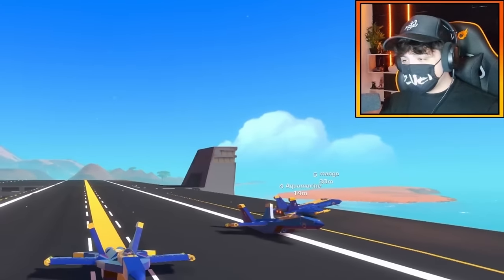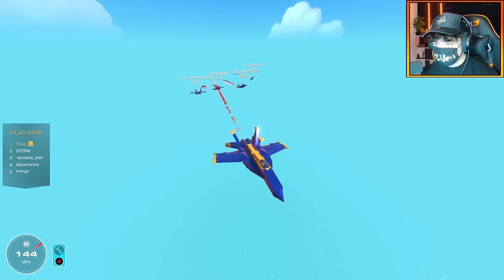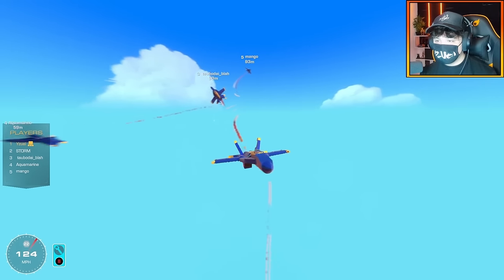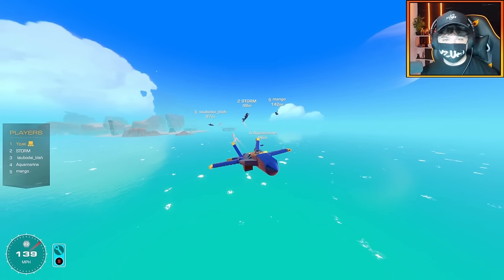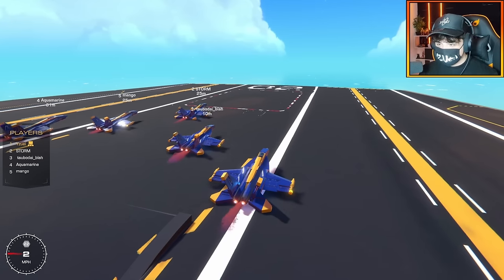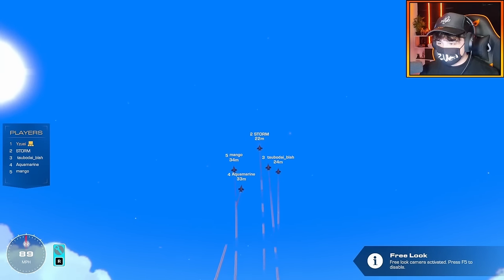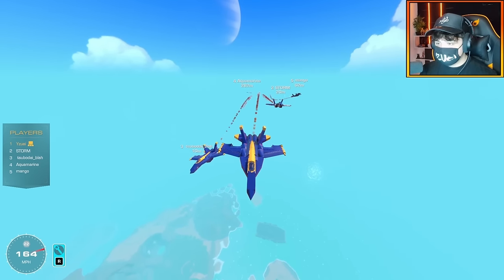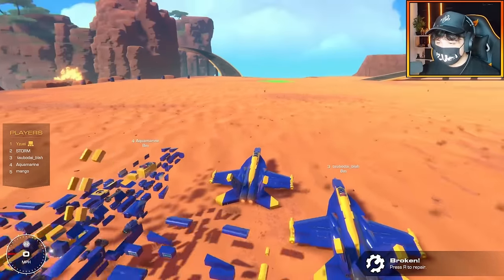We Became A 'FLIGHT TEAM' in Trailmakers!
Today me and My Friends Are Going to try to be the Blue Angels in Trailmakers!!

Thanks to
Storm
Tsubodia
Mango
Aquamarine

Trailmakers is a sandbox-style video game developed by Flashbulb Games.
Hey Guys! Today We are going to try out some crazy stunts with my crew here. Keep watching to find out if we did all the stunts, because this one was absolute mayhem!

In this game, players are given the freedom to design and build various vehicles, ranging from cars and planes to boats and more, using a variety of modular parts. The game encourages creativity and engineering skills as players assemble their unique creations. These vehicles can be used to explore a vibrant open-world environment with diverse landscapes, solving puzzles, completing challenges, and uncovering hidden secrets. Trailmakers offers a combination of building, exploration, and physics-based gameplay, providing a fun and engaging experience for players who enjoy crafting and testing their own vehicles in an open-world setting.